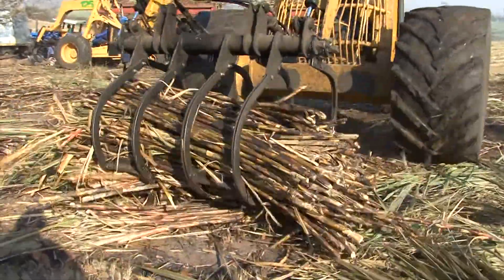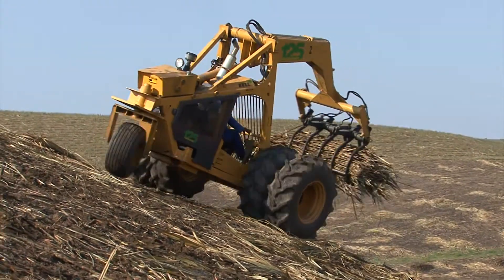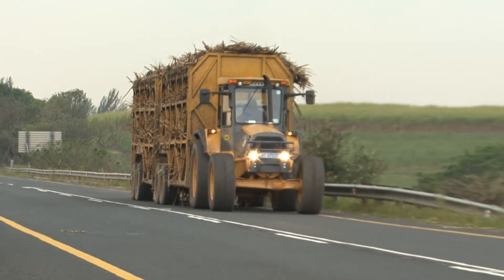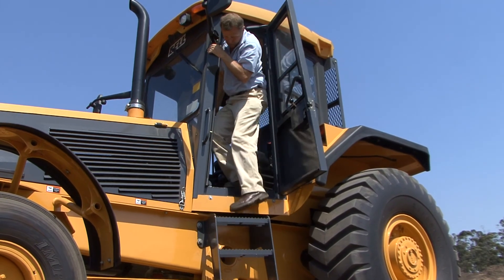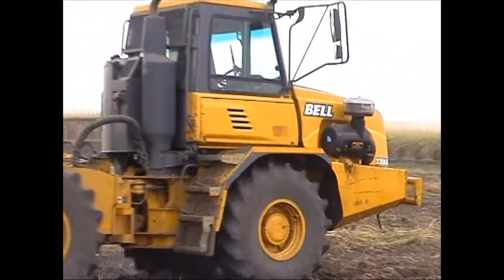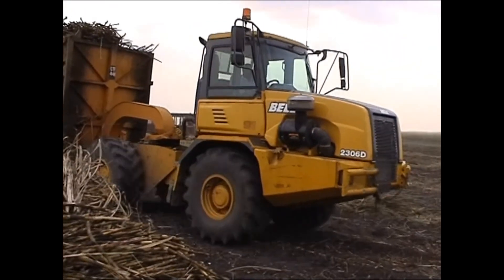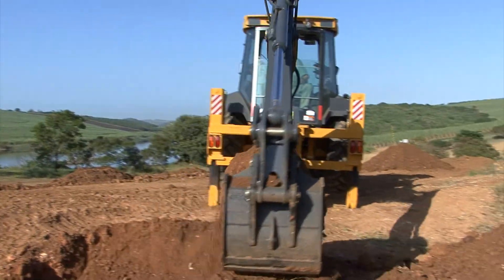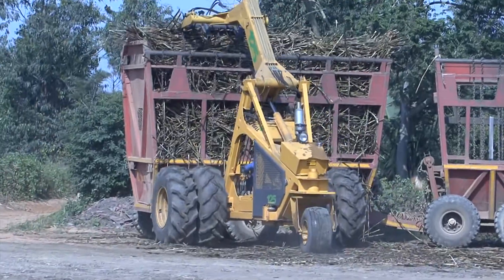Bell Equipment in Sugar Cane